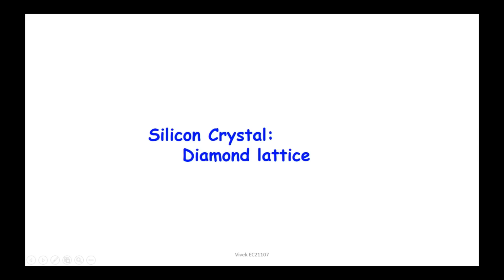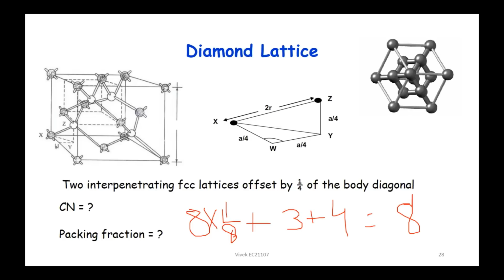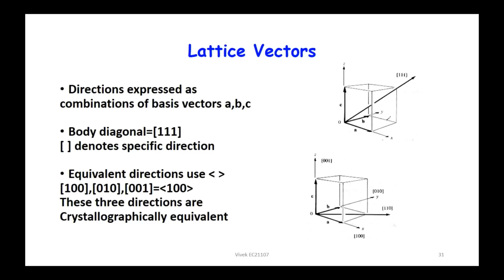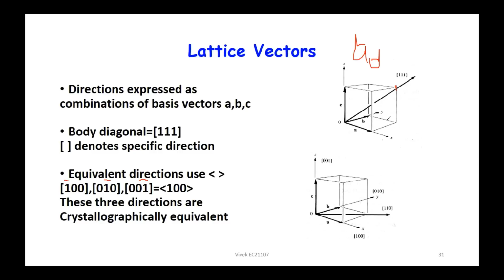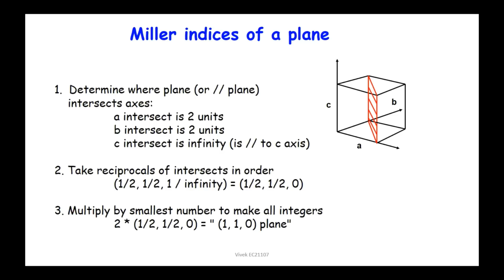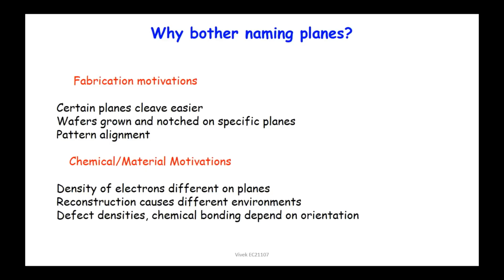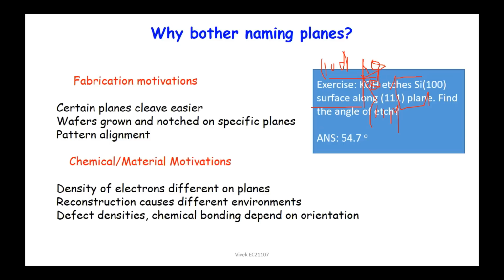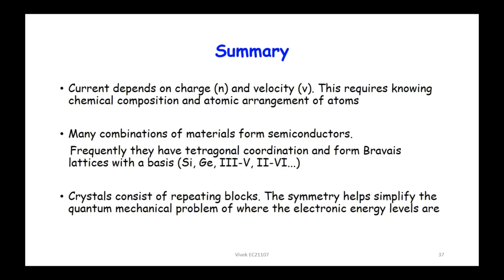L1B Crystals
This lecture will be followed by a 10 min quiz on moodle